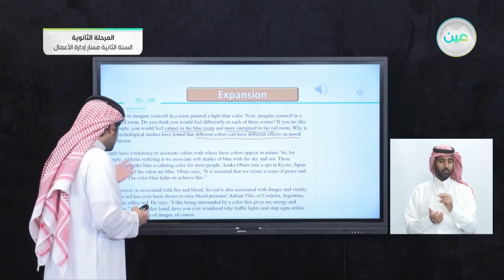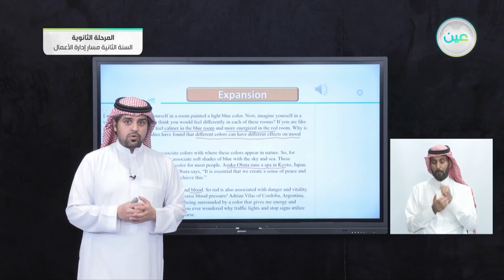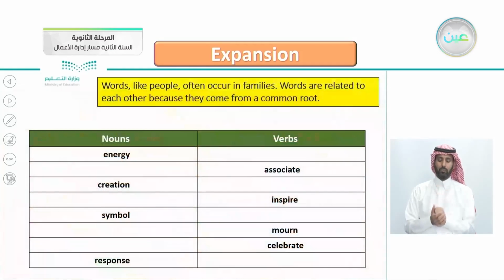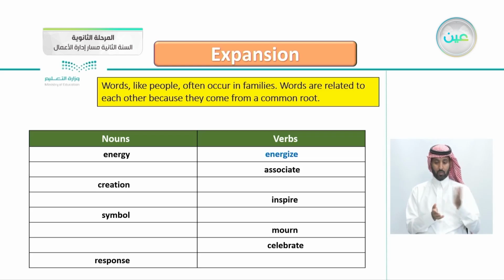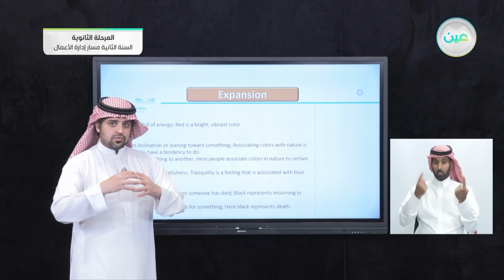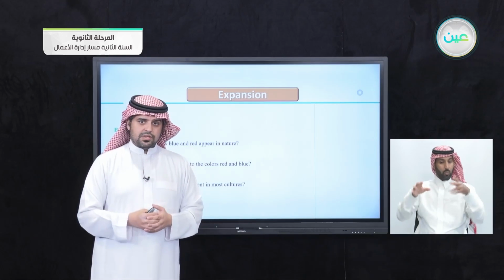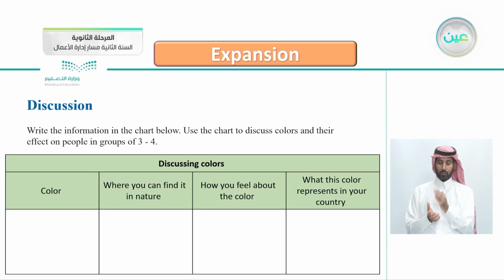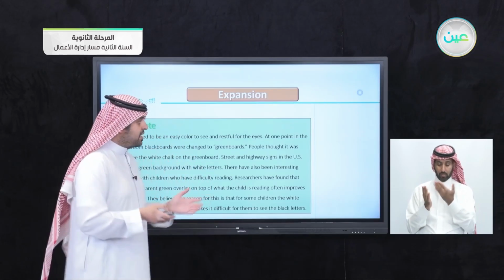Expansion Units 1-4 Reading (PP.68-69) - اللغة الإنجليزية (2-1) - مسار إدارة الأعمال - السنة الثانية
الحصة الأولى - الخميس - الأسبوع الحادي عشر - مسار إدارة الأعمال - السنة الثانية - الفصل الدراسي الأول